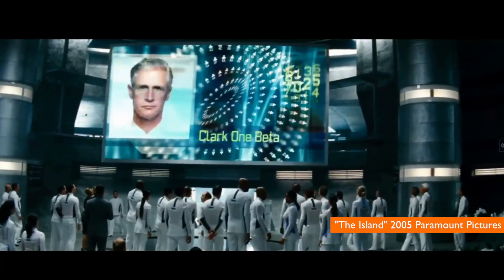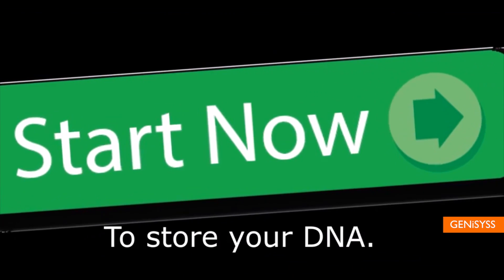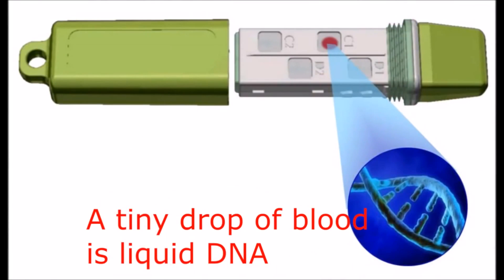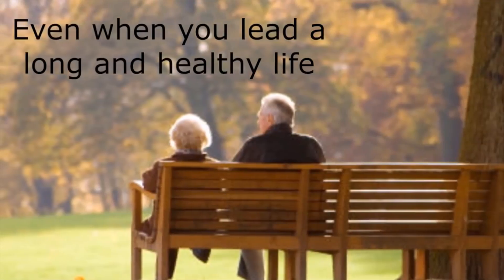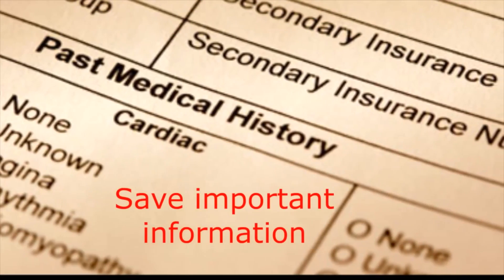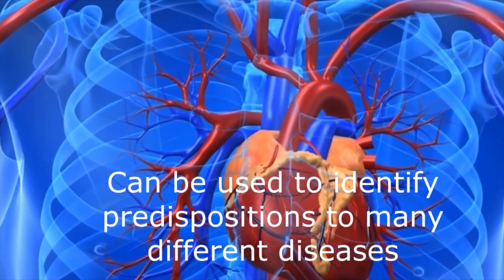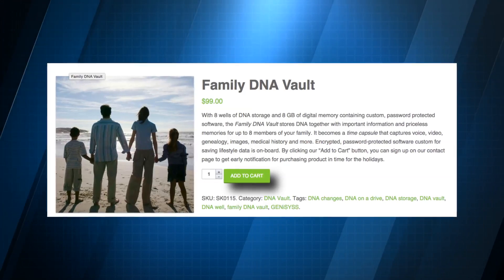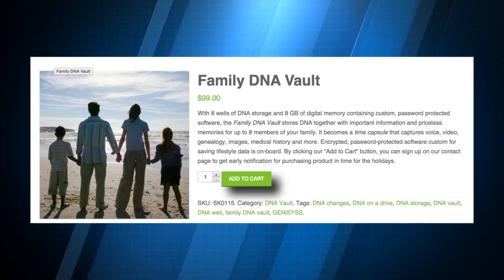DNA Vault Stores Your Genetic Info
A device from the company Genisyss promises to store your DNA so you can take advantage of future medical advances, customized cures and possibly one day create a clone. Brett Larson has more.